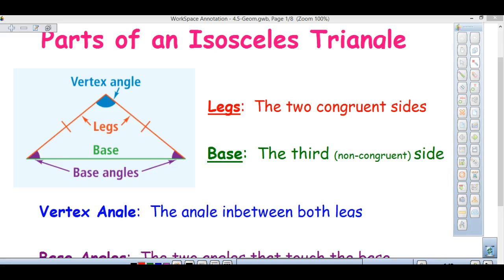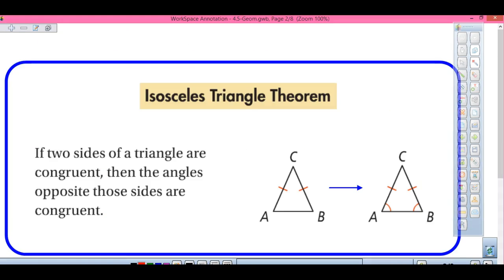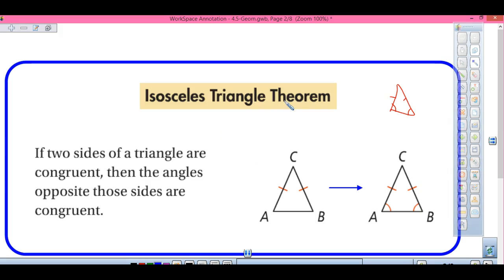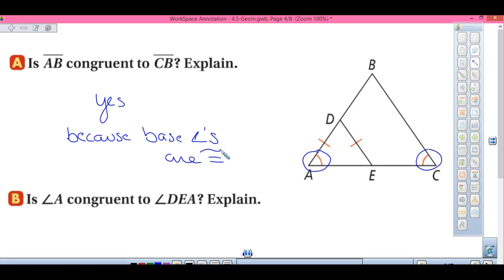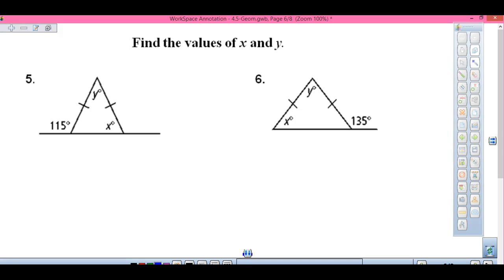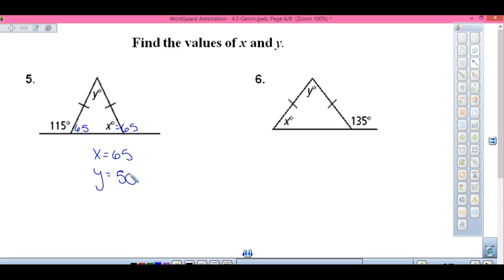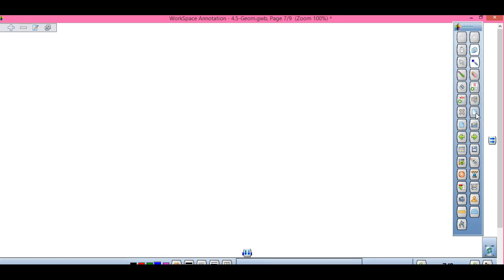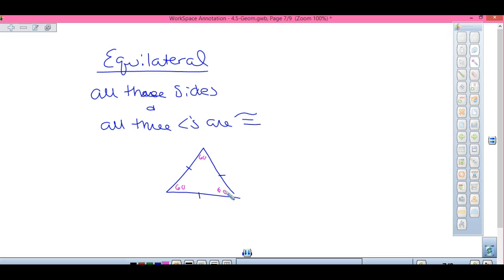4.5 Isosceles and Equilateral Triangles